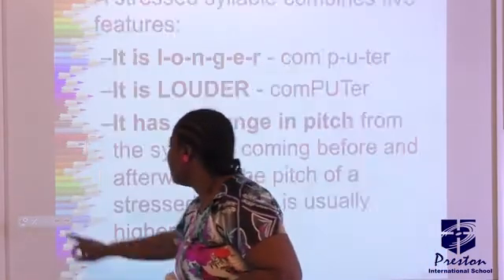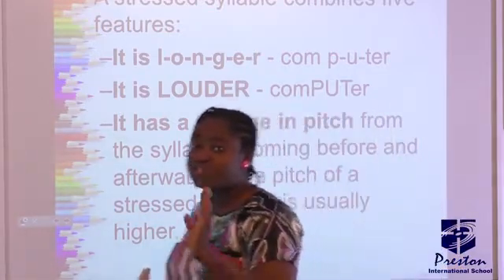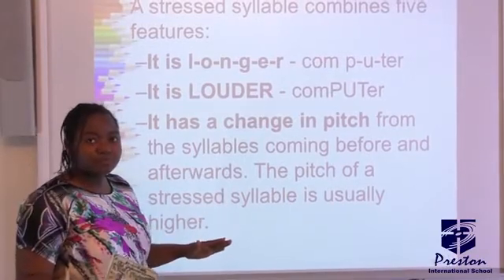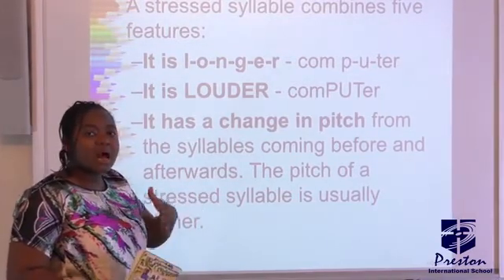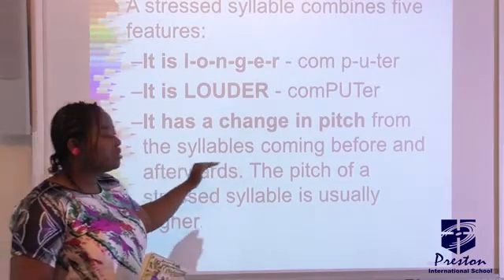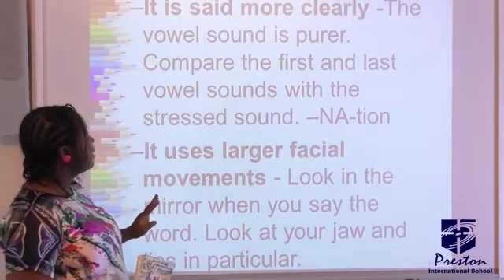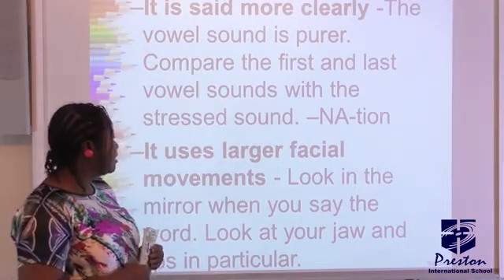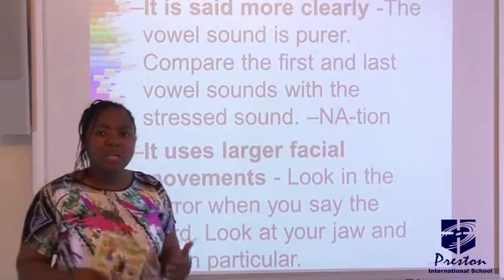Spoken English (Word Stress 1) - SSS2 English